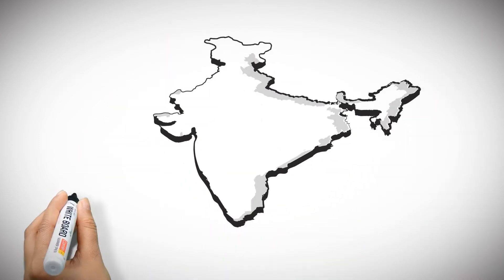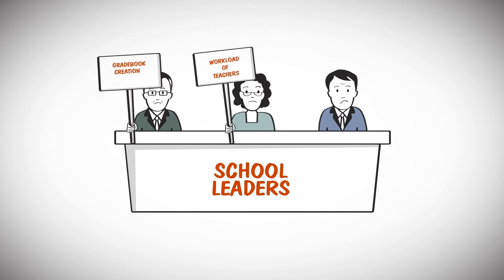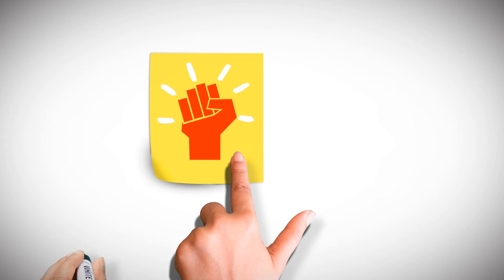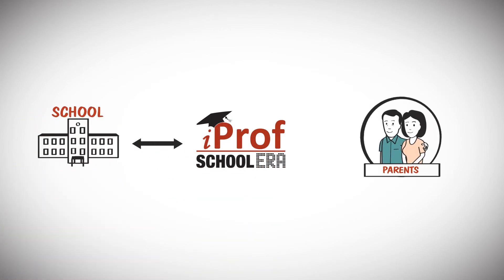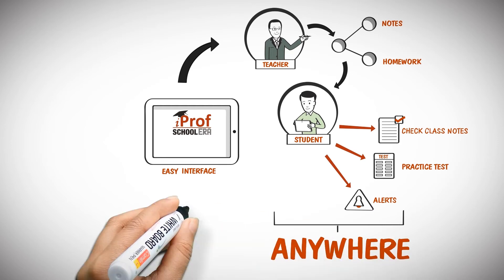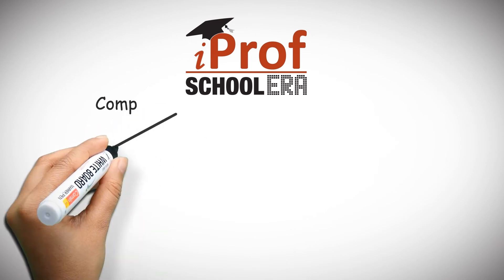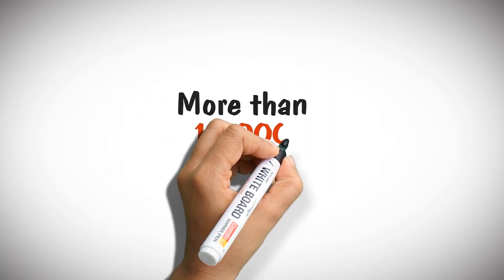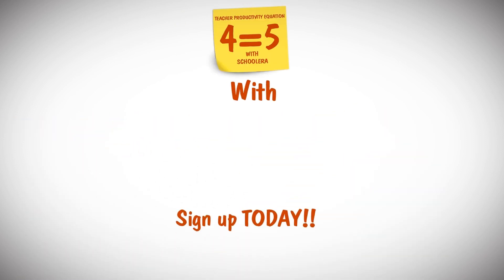SchoolEra Corporate Video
Introducing SchoolEra - a learning management solution for schools which is even approved by the most prestigious school education board CBSE with 100% verified content that empowers you with fool-proof e-learning experience.

SchoolEra is not a one way content delivery system, but a holistic learning management solution that can be accessed anytime, anywhere from any device.